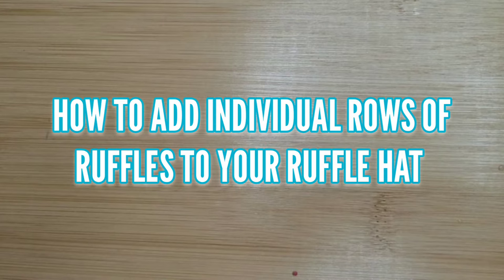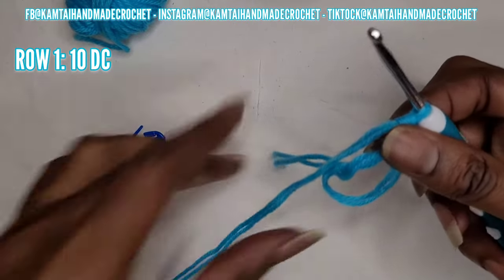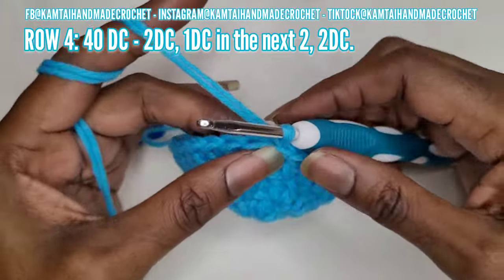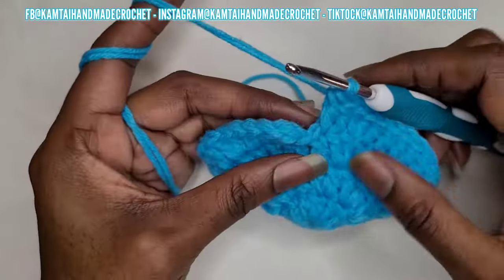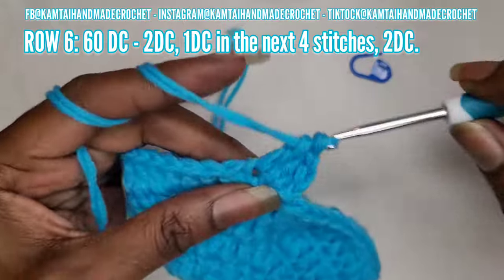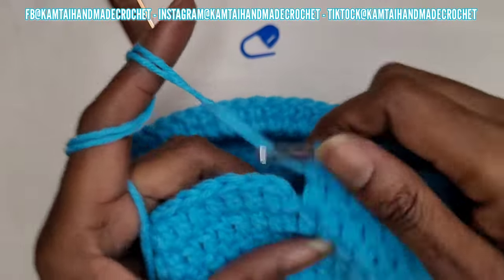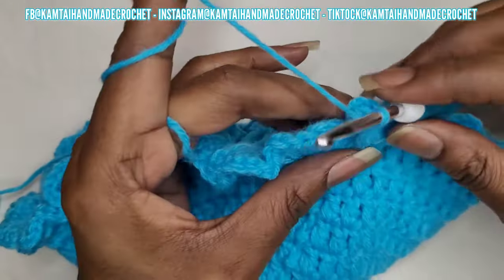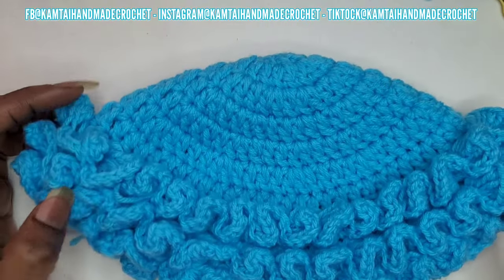HOW TO MAKE|SEPARATE ROWS OF RUFFLES|FOR YOUR RUFFLE HAT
Whip up a whimsical hat by tacking on a ruffle to every row. Give it a whirl; the outcome is simply marvelous!

Necessary gadgets:
- Baby Bernat Category 3 yarn
- A trusty 4.5mm crochet hook
- Stitch marker (or get creative with a scrap of yarn, a paper clip, or even a bobby pin!).